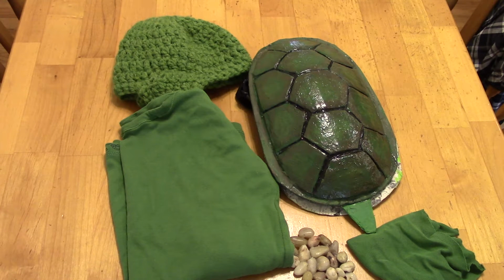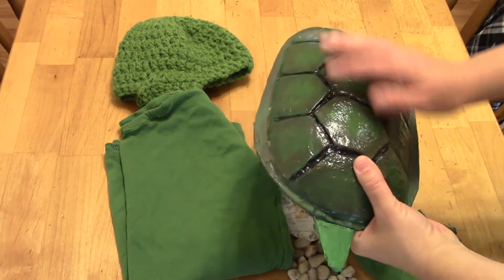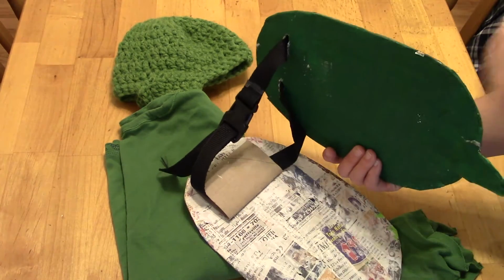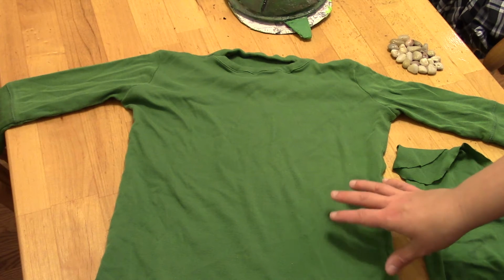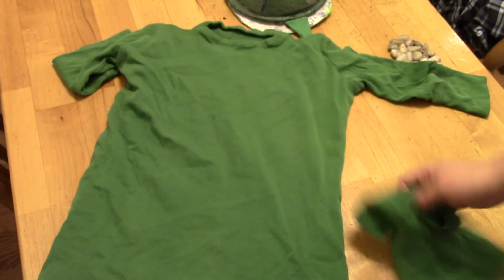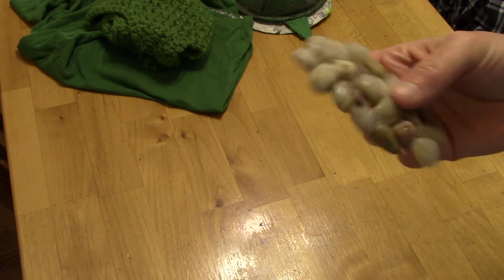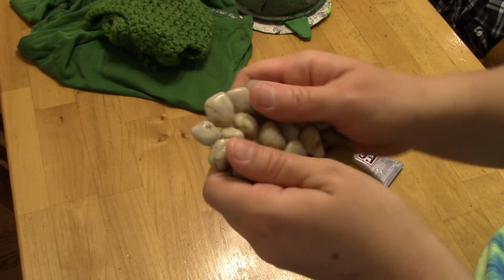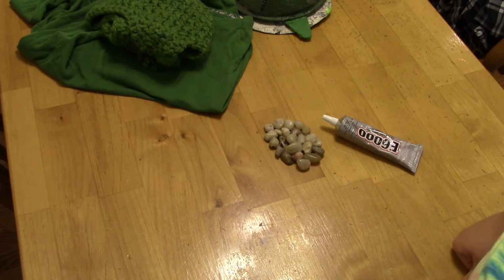October Project Roundup - Craft Update